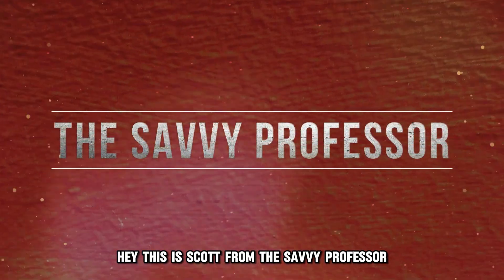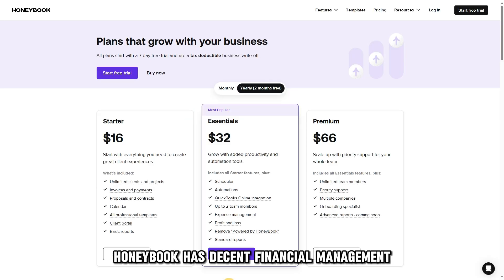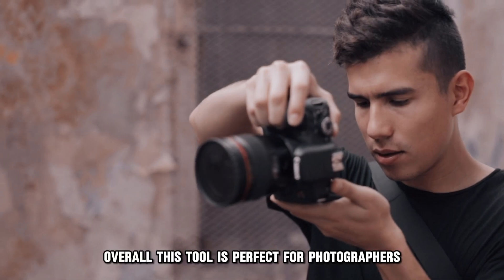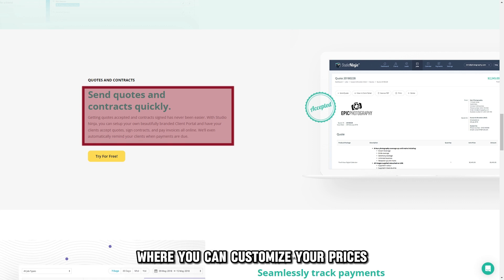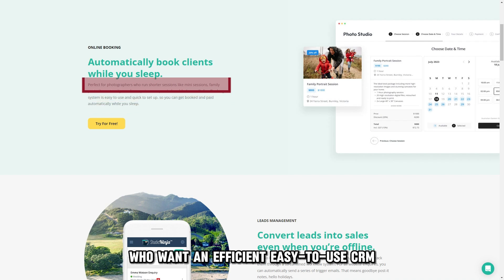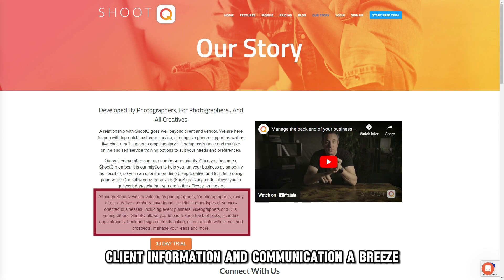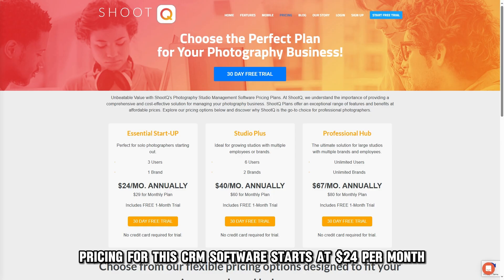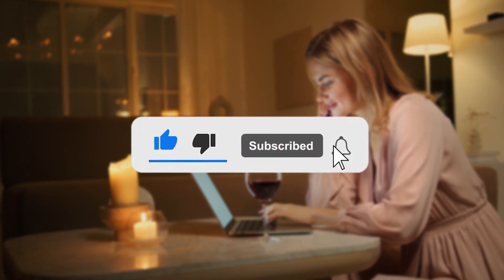Best CRM For Photographers (HoneyBook vs Studio Ninja vs ShootQ)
Best CRM For Photographers (HoneyBook vs Studio Ninja vs ShootQ). In this video I will talk about the best CRM for photographers.

Links to the CRMs.

HoneyBook - Best for a mid-sized photography business.
HoneyBook has decent financial management features that let photographers generate profit and loss statements and issue invoices. This software integrates with Google Calendar, Zapier, Quickbooks, and Calendly, which makes it a one-stop shop for managing your photography business. Additionally, it lets you track your projects, communicate with clients, create and customize brands, and schedule appointments. Overall, this tool is perfect for photographers running a mid-sized business. HoneyBook starts at $16 per month.

Studio Ninja - Best for solo photographers.
Studio Ninja is a favorite among photographers because of its ease of use and configurable process management. This software offers a client portal where you can customize your prices, manage reservations, and sign contracts. It also integrates with Google Calendar, Quickbooks, and PayPal, so you can manage appointments, create and send invoices, and receive payments. There's also a mobile app to help you manage your business wherever you may be. Studio Ninja is perfect for solo photographers who want an efficient, easy-to-use CRM. Pricing for Studio Ninja starts at $26.60 per month.

ShootQ - Best for managing a photo studio.
ShootQ's fast and scalable system is perfect for established photographers who want a studio management solution. This centralized platform makes tracking client information and communication a breeze. It offers a dynamic scheduling system, contract management, and integrated invoicing and payment tools to manage bookings and appointments. Furthermore, the platform's customizable workflows let you tailor your project management to ensure you deliver on time. ShootQ also has a mobile app to ensure you always know what's happening with your business. Pricing for this CRM software starts at $24 per month.

So, which one is the best CRM from the list?
Our top pick is Studio Ninja. We love that the platform is easy to use, customizable, and offers features for new and established photographers.
Please note that the rates and fees mentioned are current and may change in the future.